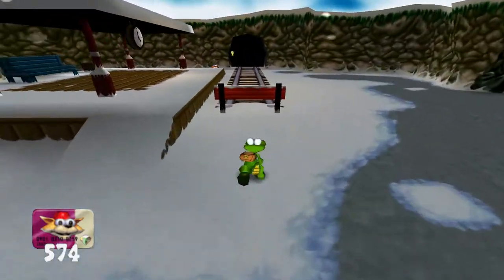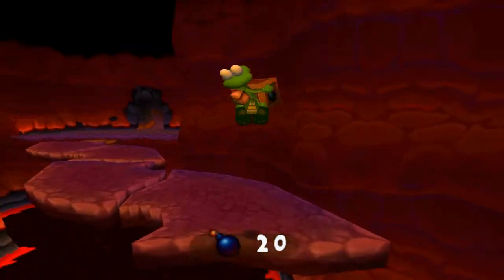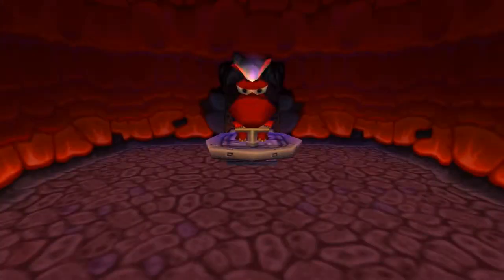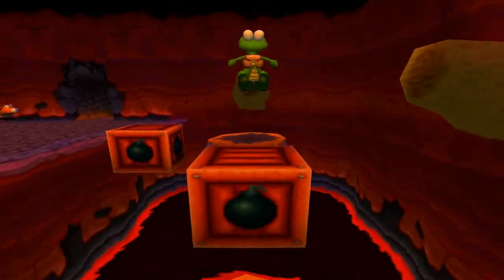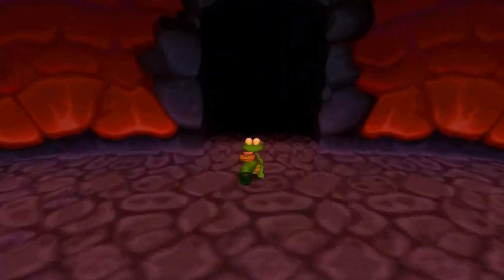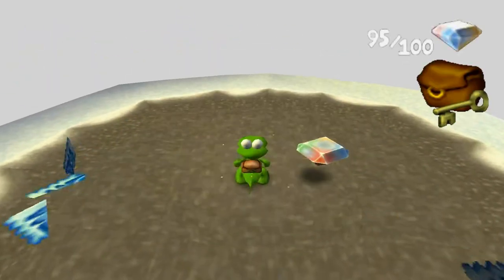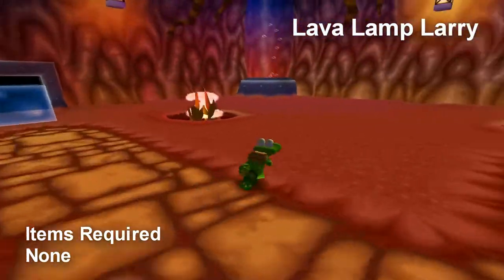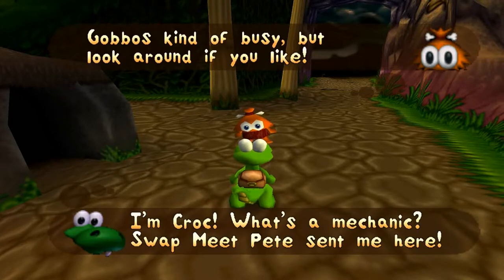Let's Play Croc 2 - Part 6: Ants and Bombs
In this part, we terrorise the Russian tribe with bombs. I swear I didn't come up with this.